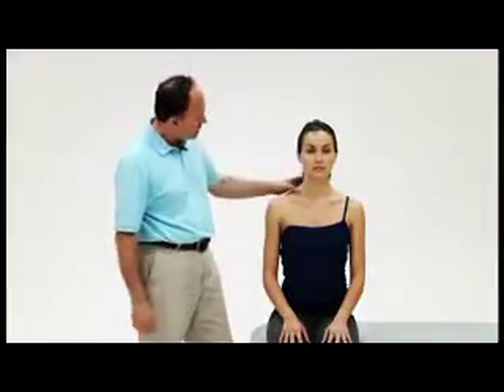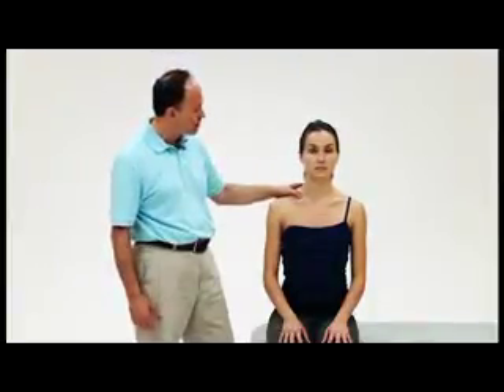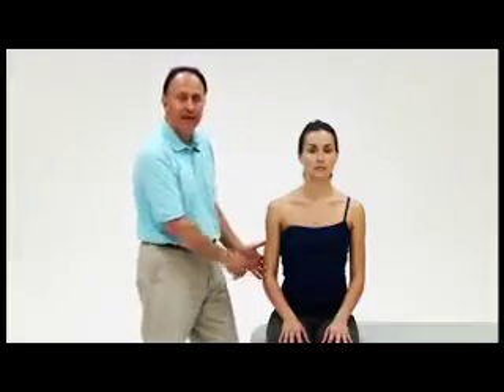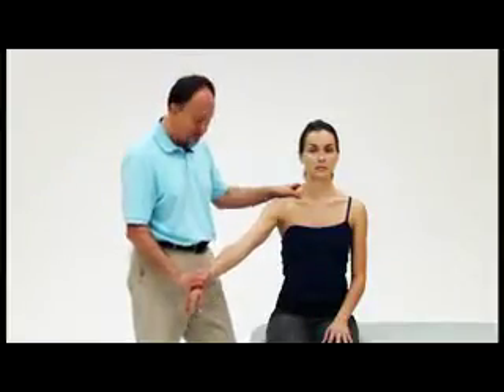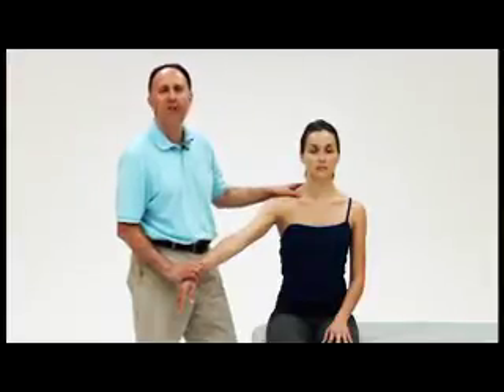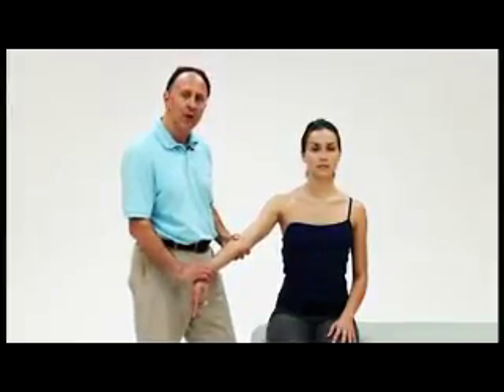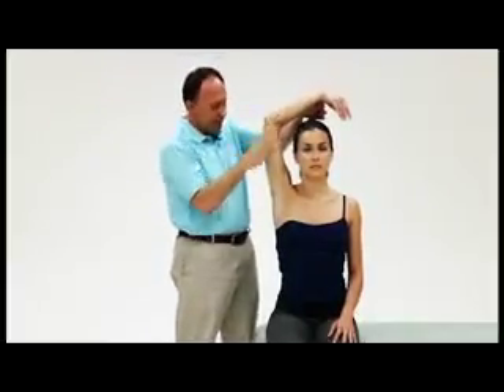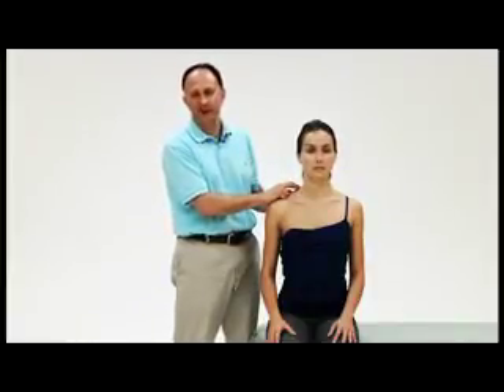Understanding Thoracic Outlet Syndromes ARCHIVE SD